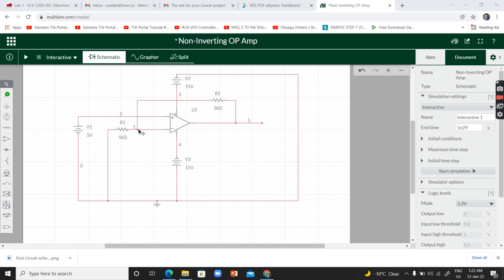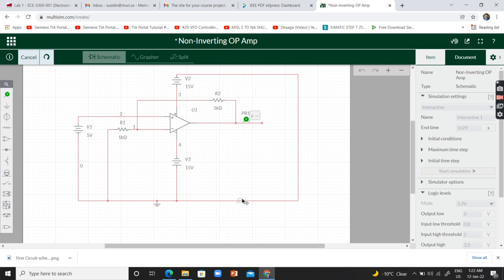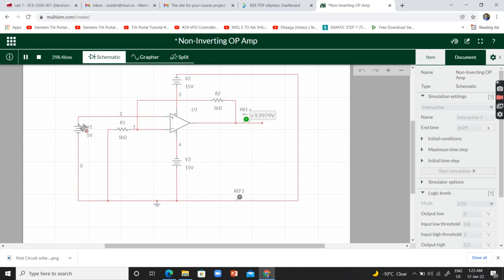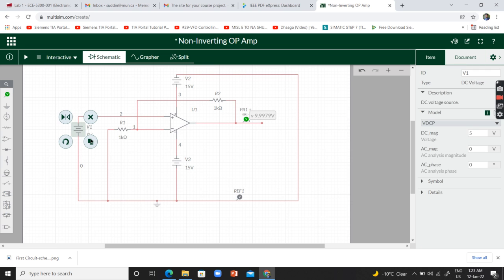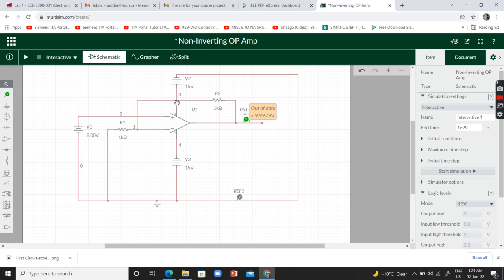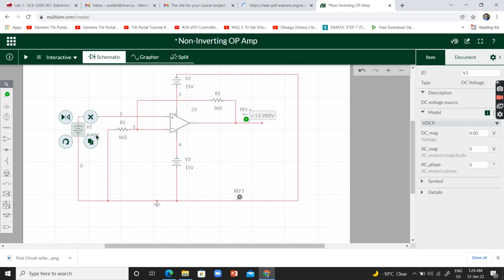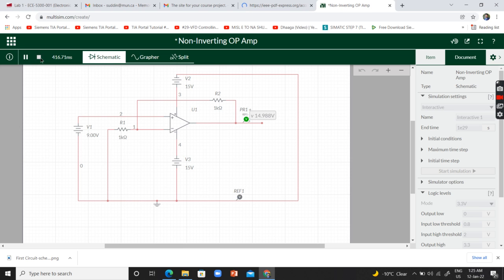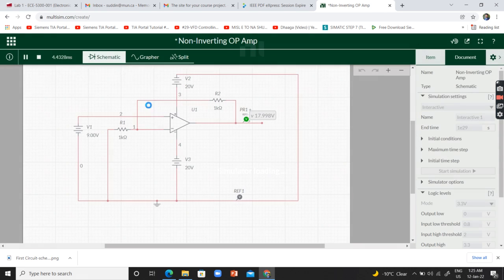Electronic Circuits II MultiSim Live Software |Non-Inverting Operational Amplifier (OP Amp) Analysis